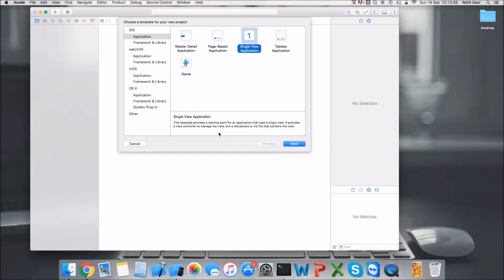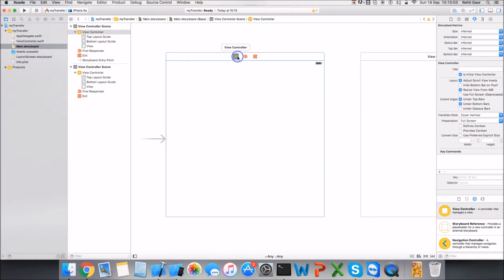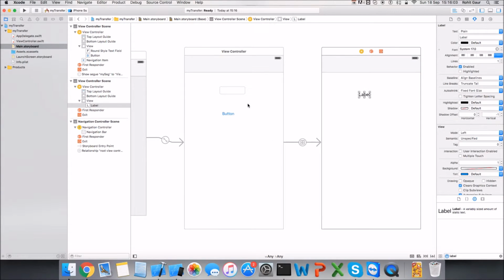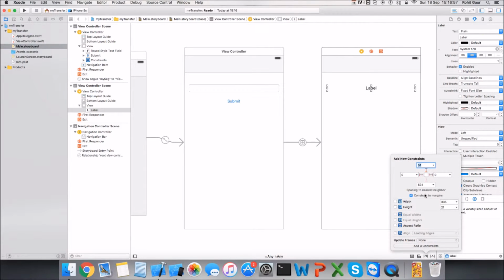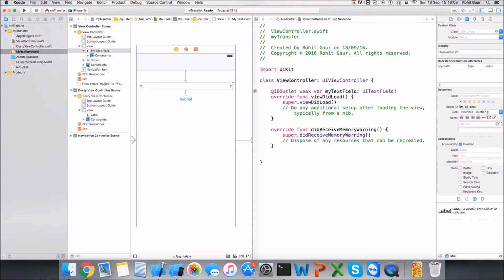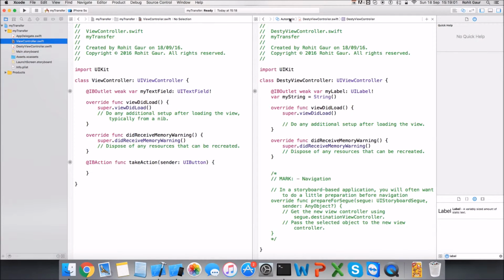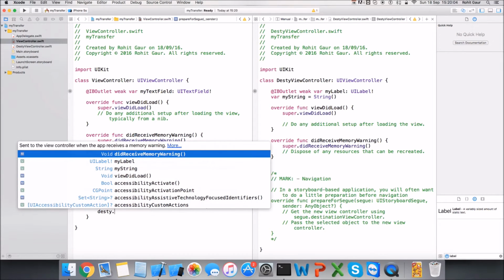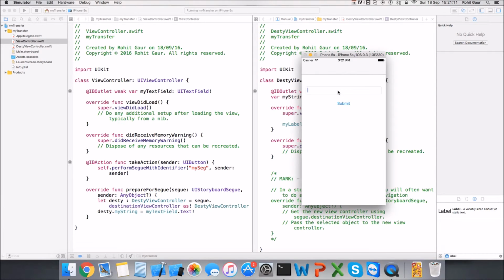iOS - xcode - 06 - Passing Data Between View Controllers in Swift - iPhone Development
This is a tutorial on passing data between view controllers in Swift. We used Storyboard, ARC, and xcode 7.3.1 (7D1014)

If you need any help, please post in the comments section.

iOS
iOS Tutorials
iOS Development
iPhone
iPhone 4
iPhone 4S
iPhone 5
iPhone 5C
iPhone 5S
iPhone 6
iPhone Tutorials
iPhone Development
View Controllers
Data Between view controllers
UIViewController
UITableViewController
Values between view controllers
Properties
Protocols
Segue
Push Segue
Modal Segue
PrepareForSegue
PerformSegueWithIdentifier
xcode 4
xcode 4.x
xcode 5
xcode 5.x
xcode 6 beta
Swift Language
Swift Tutorial
Swift Development
Objective C